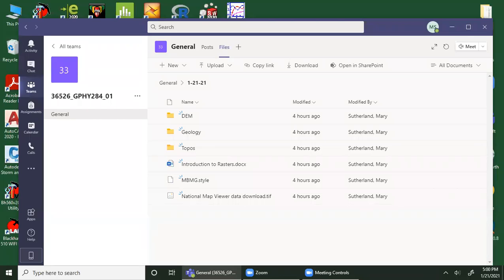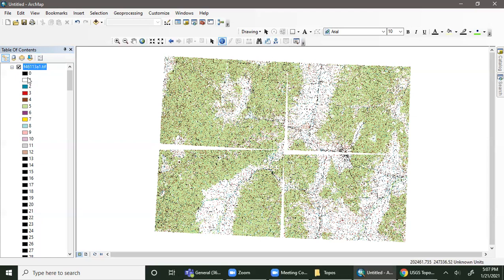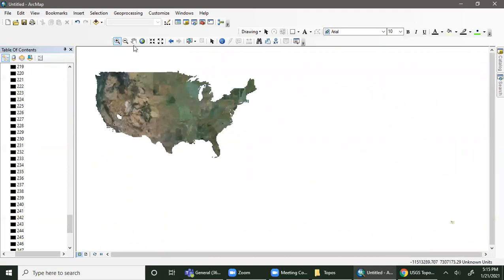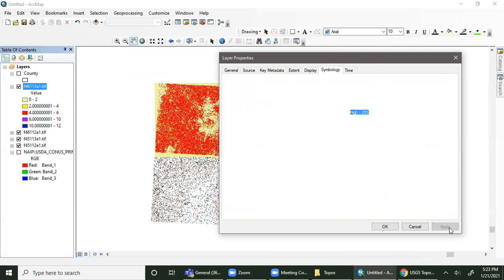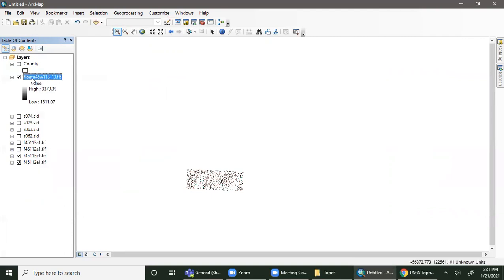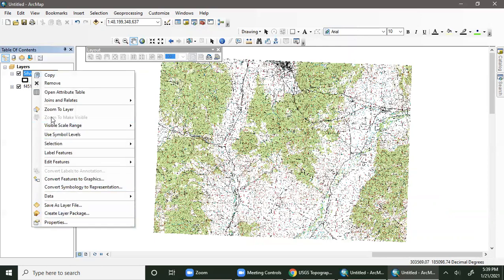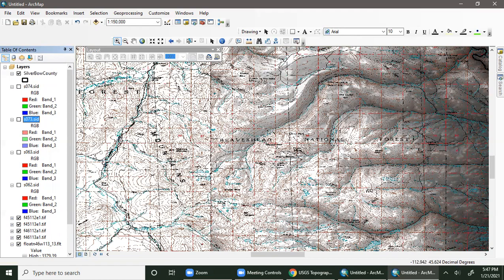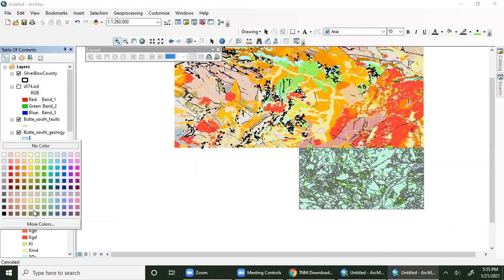1-21-21 Working with rasters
An introduction to Raster files
The tutorial is on the Teams site and the files you need are located there as well